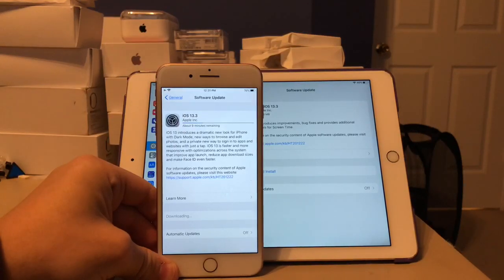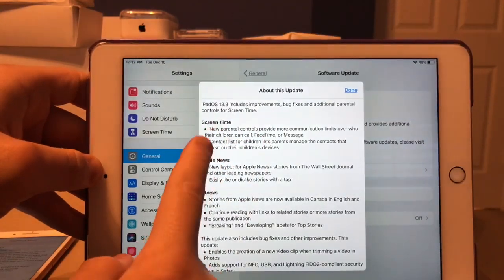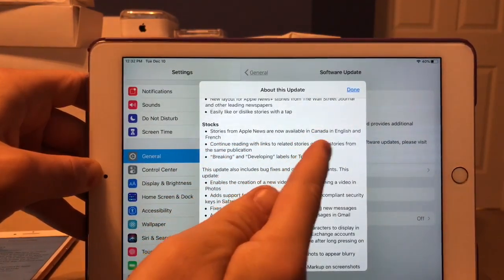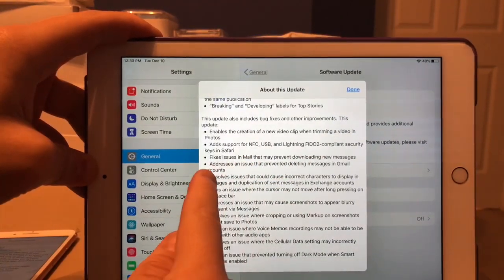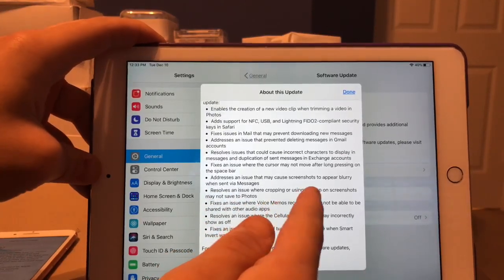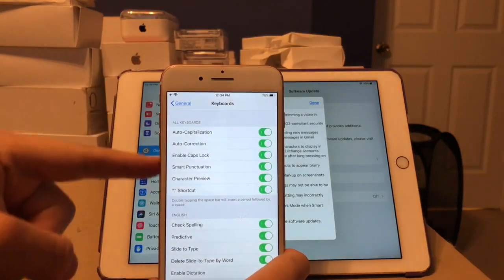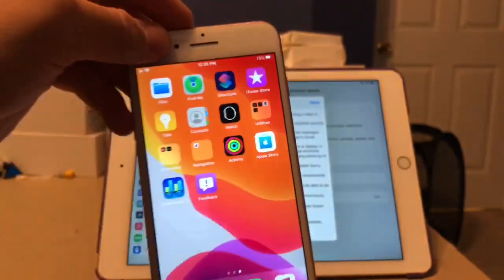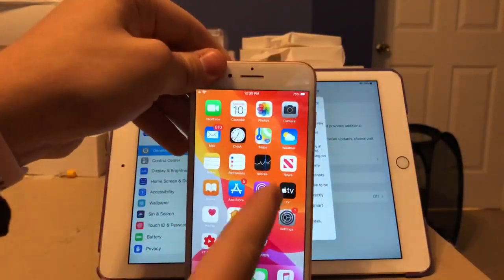iOS 13.3 released what’s new